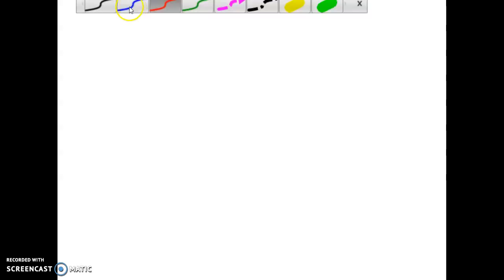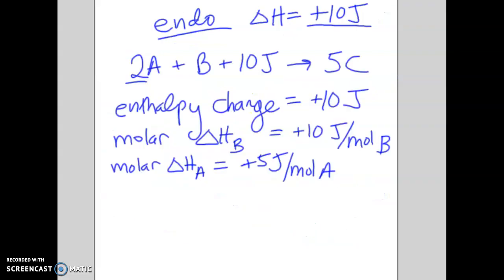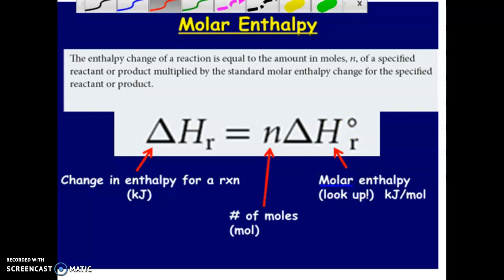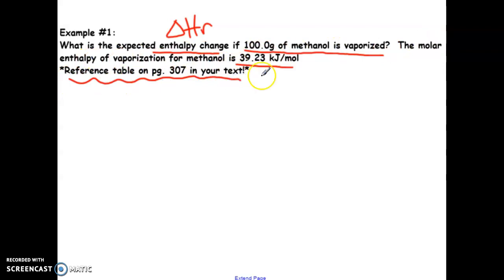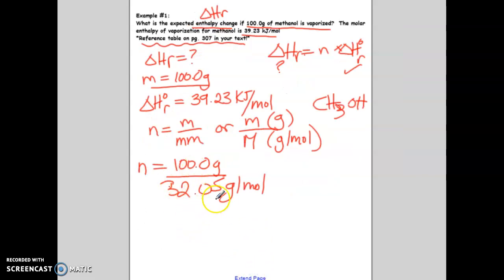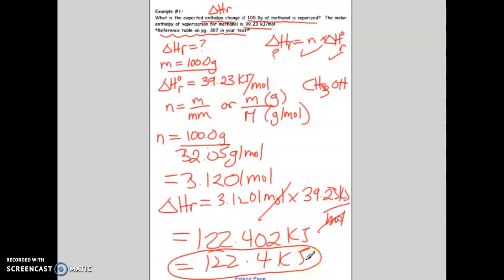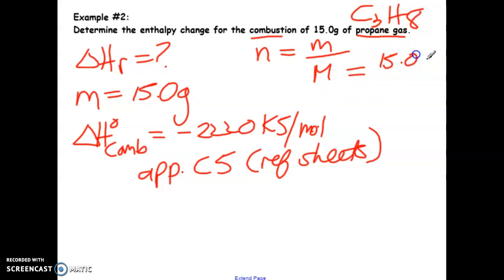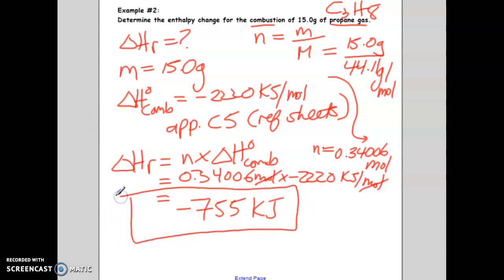molar enthalpy part 2